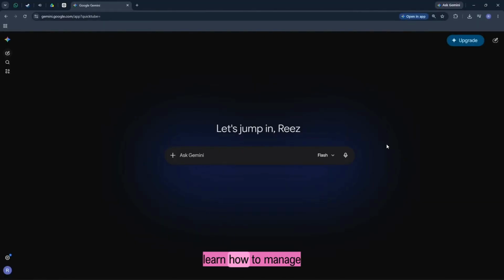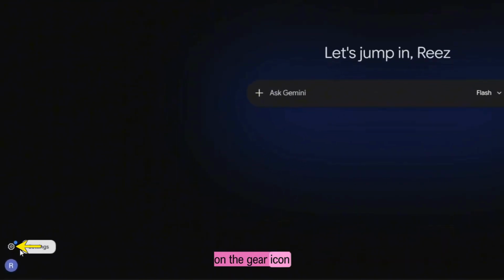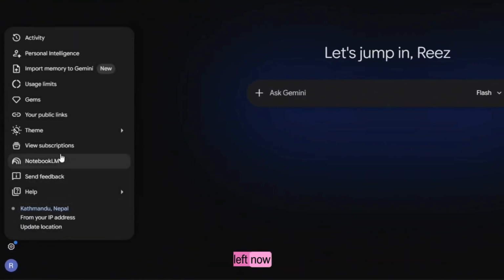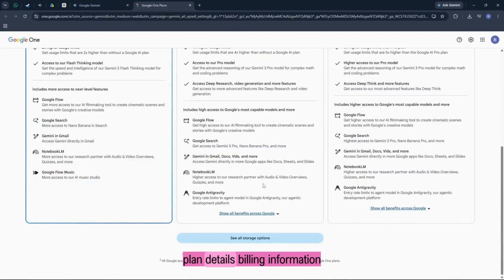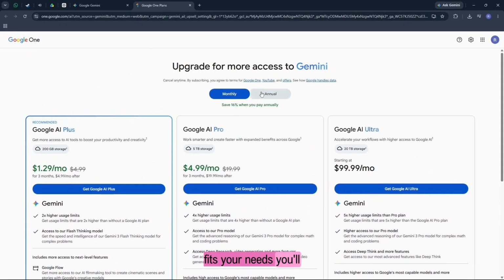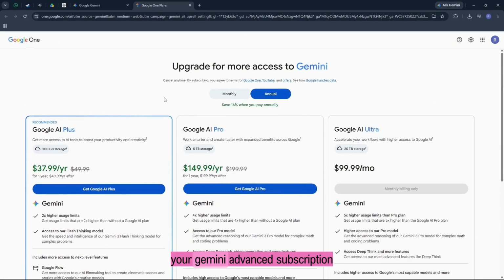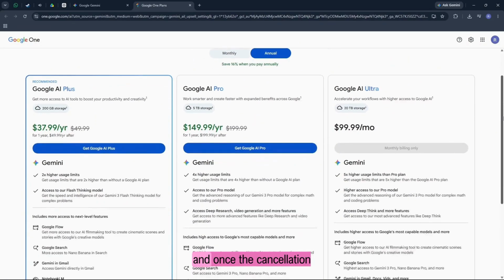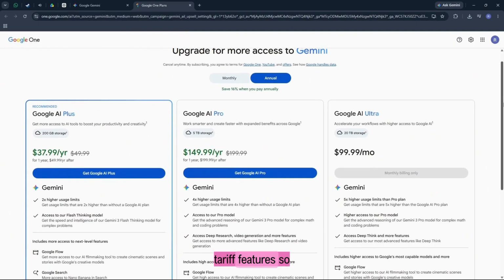How To Manage Gemini Advanced Subscription (Settings & Billing Guide 2026)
In this video, you’ll learn how to manage your Gemini Advanced subscription in 2026. If you want to change your plan, check billing details, update payment methods, or control your subscription settings, this guide shows everything step by step.

Gemini Advanced subscriptions are managed through your Google Account or Play Store depending on where you purchased it. In this tutorial, you’ll learn how to view your plan, update billing information, cancel or renew subscription, and troubleshoot common issues.

We will also cover payment errors, missing subscription options, and account sync problems.

Timestamps:
0:00 – Introduction & overview
0:06 – Open Google Account / Play Store
0:14 – Go to Subscriptions section
0:24 – Select Gemini Advanced
0:36 – View subscription details
0:48 – Update payment method
1:00 – Manage or change plan
1:08 – Cancel or renew subscription
1:13 – Final result & summary